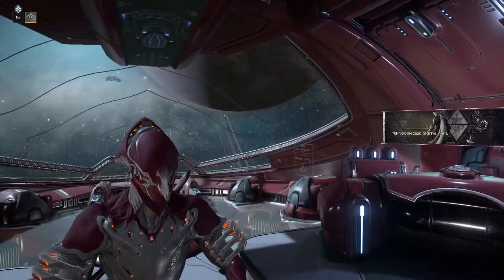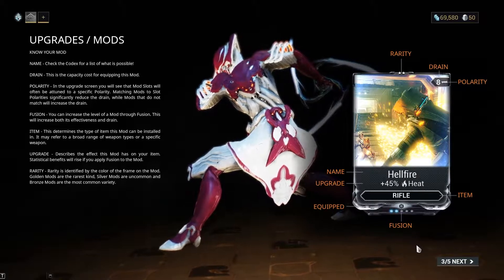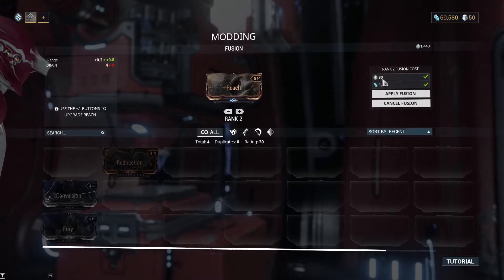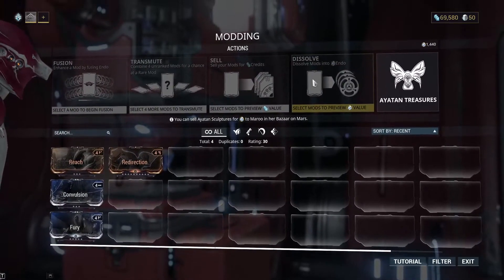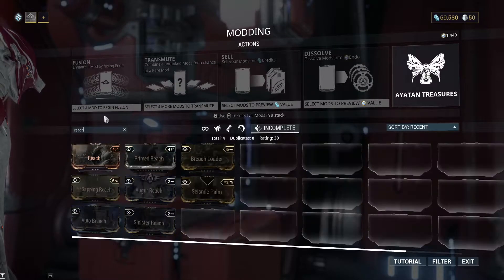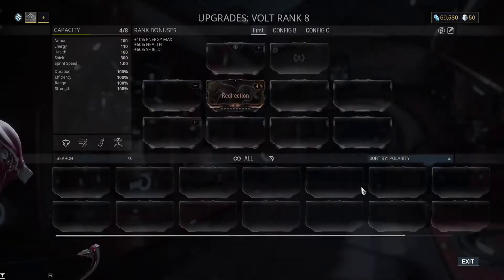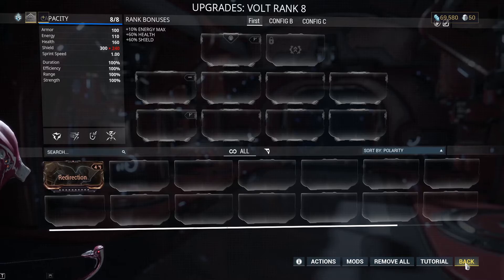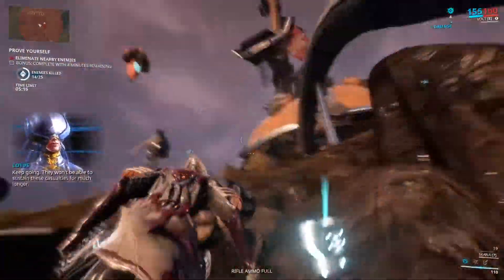Warframe - An Understanding of Mods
Here's the start of a three-day upload! We're starting with mods, the central
focus of all Warframe, mechanically speaking. Enjoy!

-Cephalon Ardi